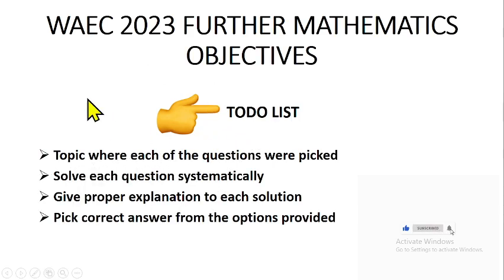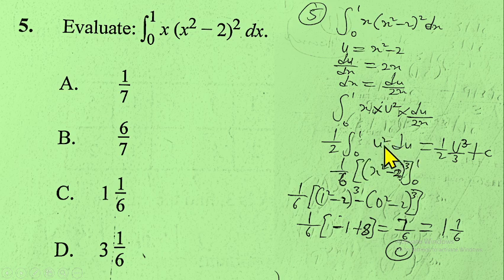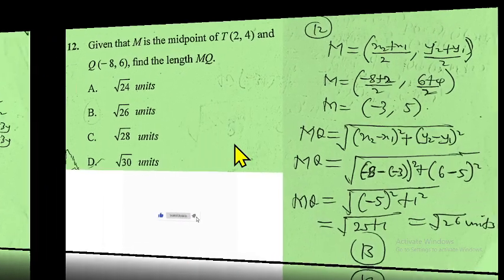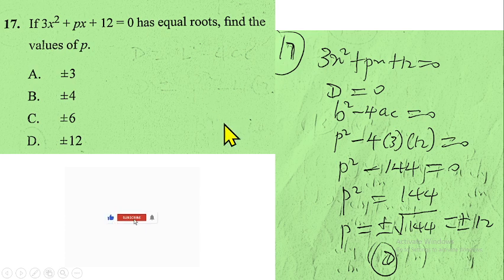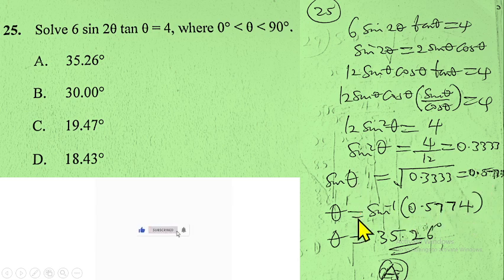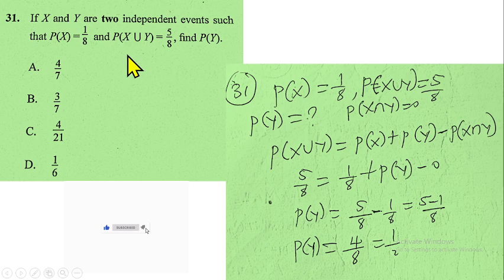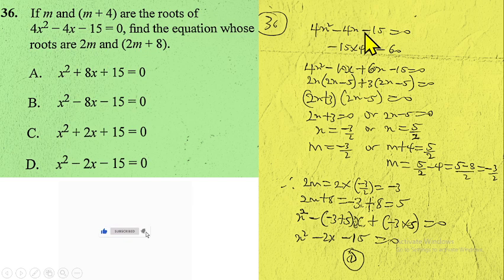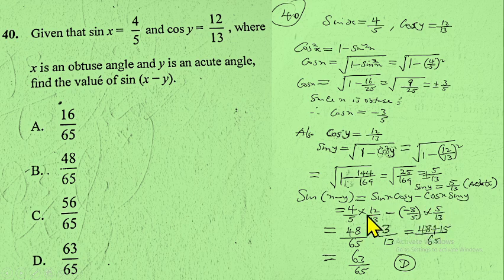WASSCE 2023 FURTHER MATHEMATICS OBJECTIVES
In this video, we solved WAEC 2023 Further Mathematics Objectives Questions systematically and proffered solution to each of the question. We also picked the correct answer for each question from the options provided. We also told the viewers the topics where each of the question came from.